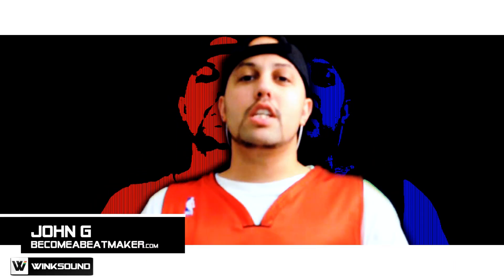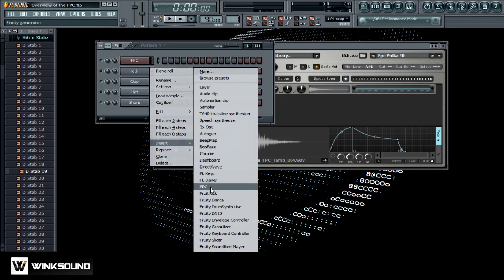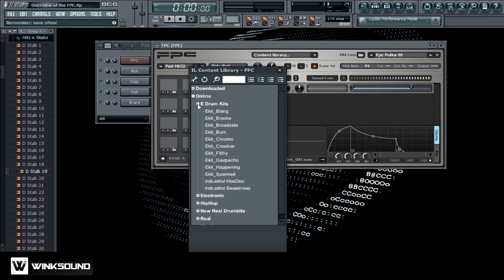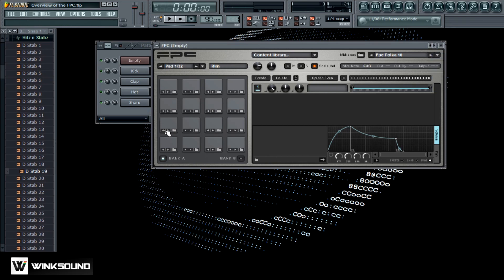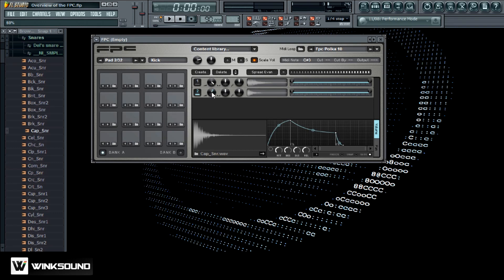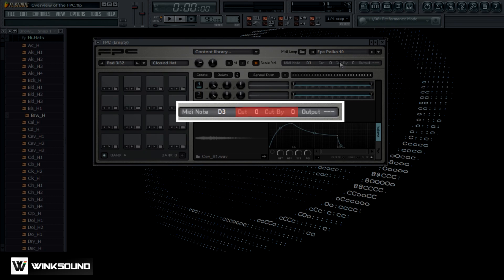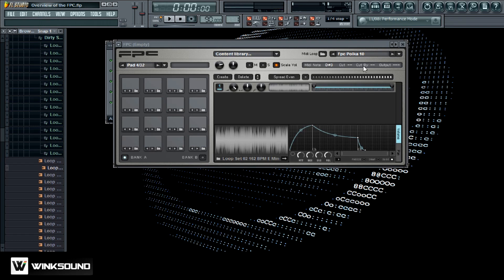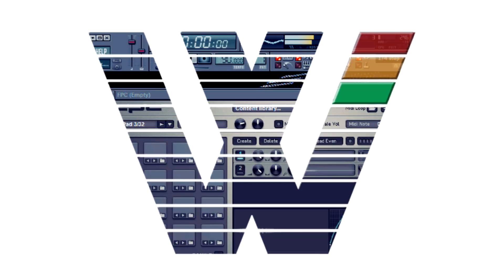FL Studio: How To Layer Samples in the FPC | WinkSound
The FPC is a virtual drum machine similar to the Akai Professional MPC unit. Much like the MPC, with FPC has the ability to layer sounds allowing you to design more complete drum kits, pads or vocal shouts to name a few examples. In this video tutorial John G from Becomeabeatmaker.com shares an overview of the FPC drum machine's interface and explains how to layer samples for harder kitting kits.